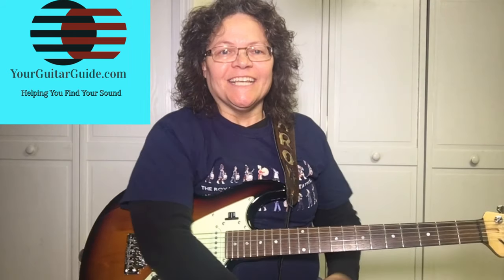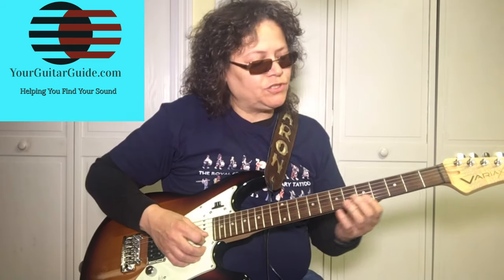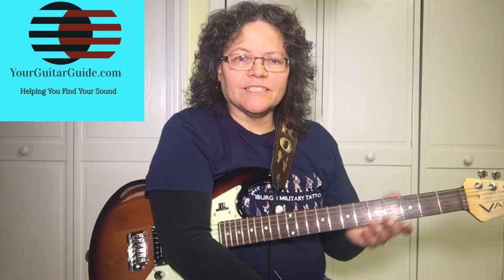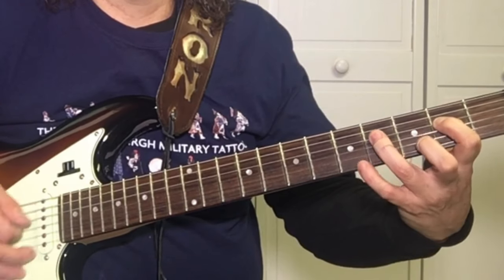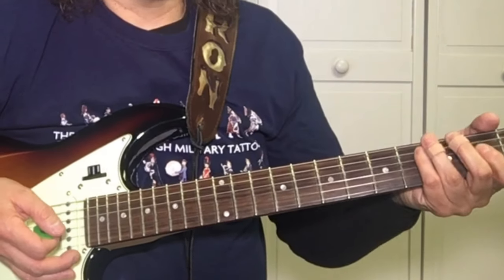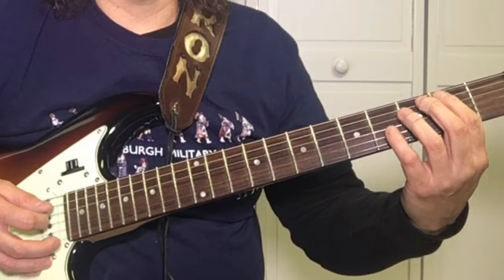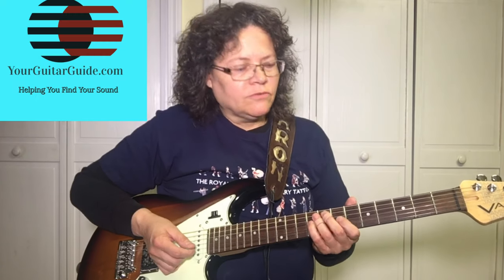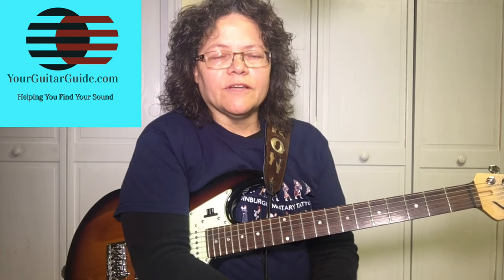How to Play Keep Your Hands to Yourself by Georgia Satellites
(DOWNLOAD)

While I was Thinking about what video I could do. I thought I hadn't done a blues video in a while. Then I thought Georgia Satellites. Today's video is How to play Keep your hands to yourself by the Georgia Satellites. This is a Boogie Woogie, based off of the 12 bar blues. YourGuitarGuide shows exactly how to play this 12 bar blues guitar lesson. There is also keep your hands to yourself tab at YourGuitarGuide.com at Beginner Guitar Tabs.